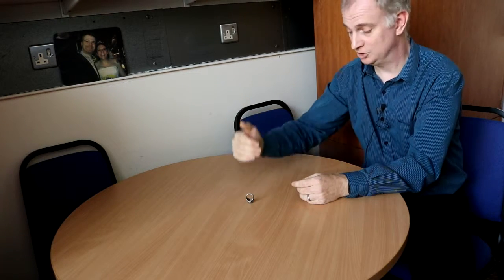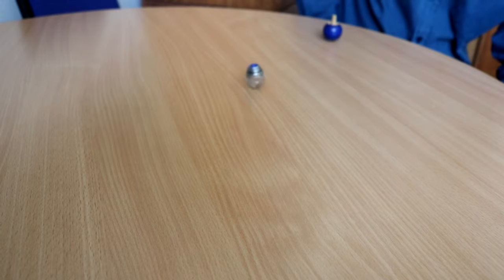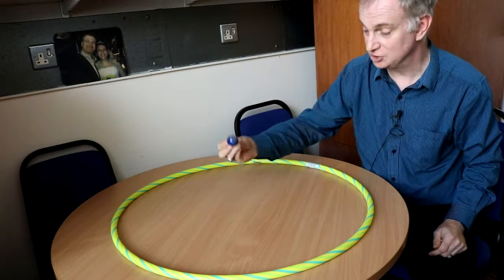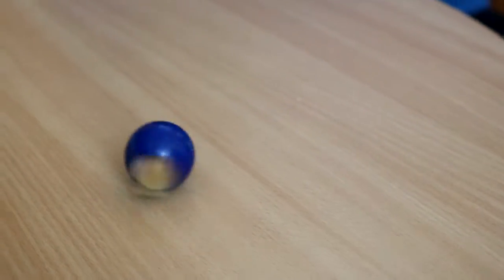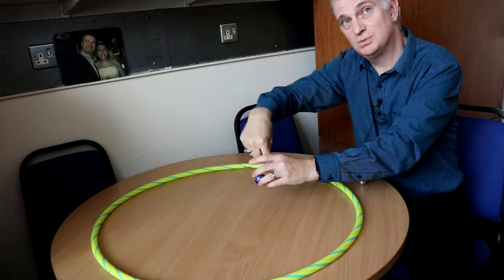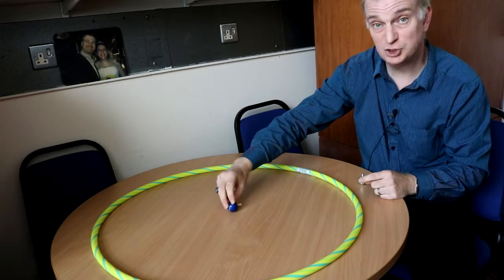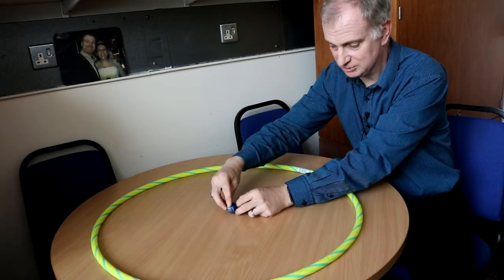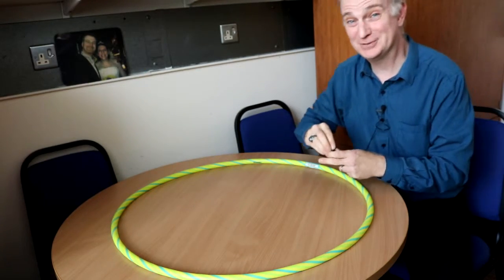Dr Barton: Not What You Might Expect #1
Dr Charles Barton shows one of his favourite tricks that doesn't go the way you might expect.

Videos by James Lees and David Bland